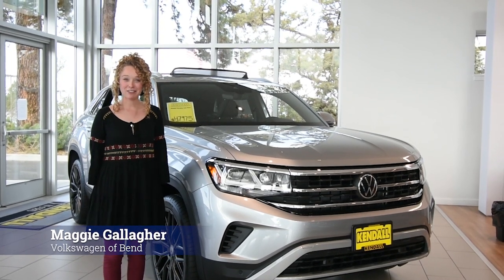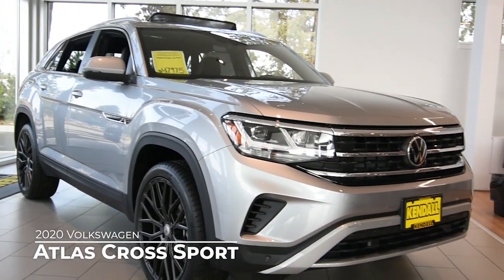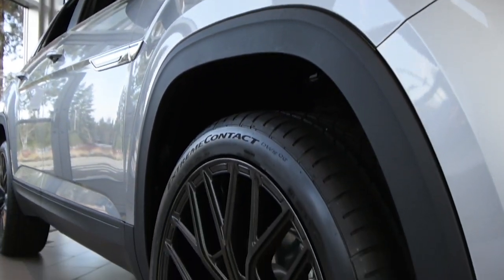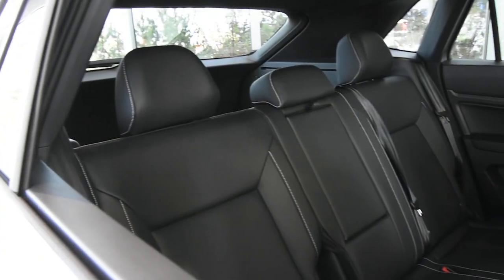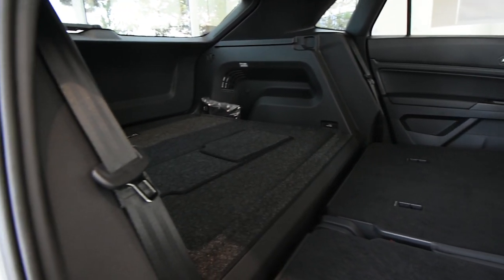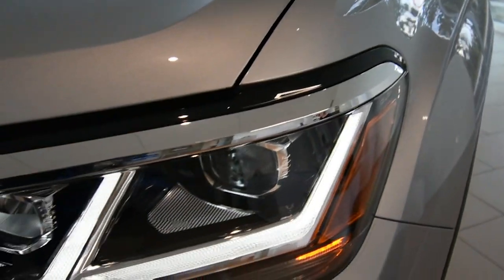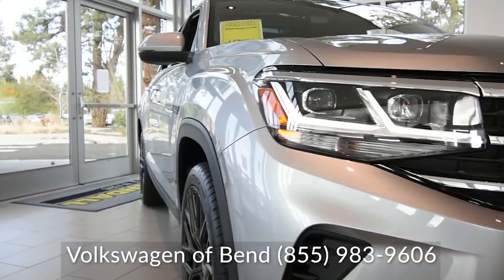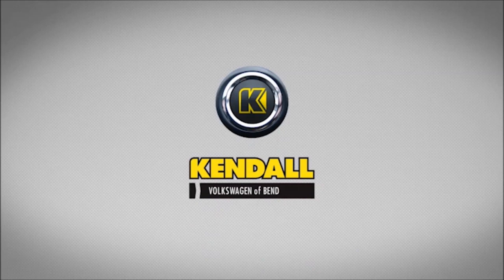2020 Silver Atlas Cross Sport at Kendall Volkswagen of Bend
Join Maggie at Kendall Volkswagen of Bend for a virtual tour inside the 2020 Volkswagen Atlas Cross Sport! Or come to see this VW SUV in person!